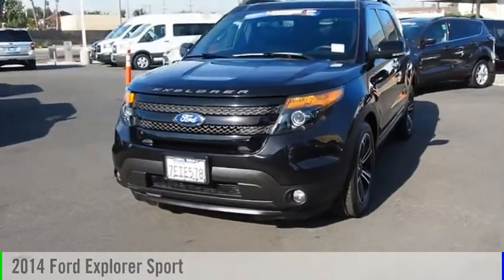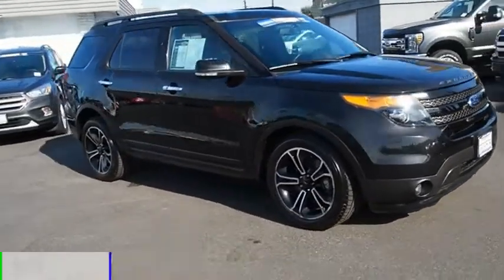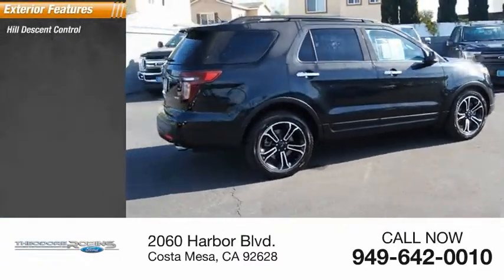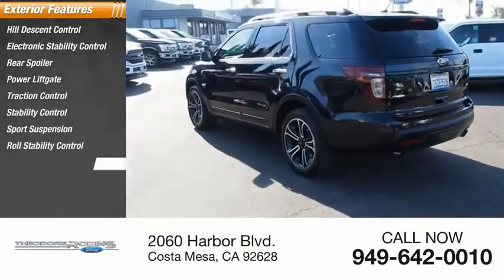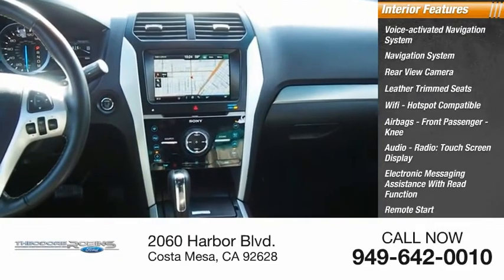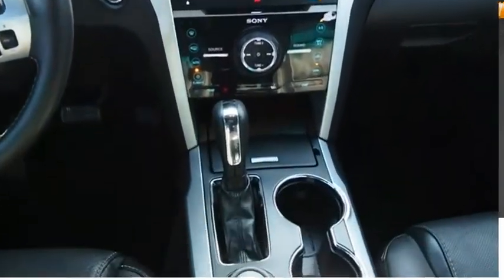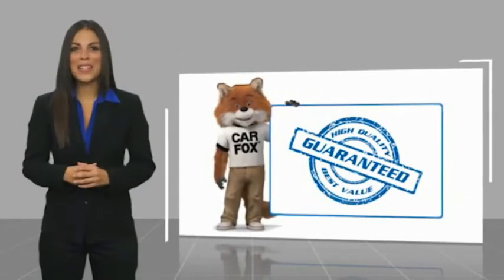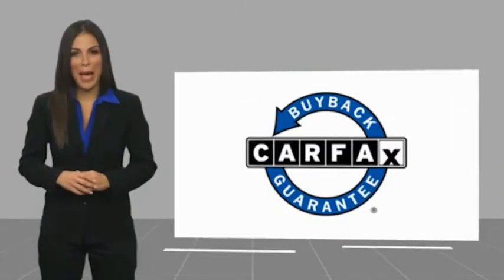2014 Ford Explorer Sport UsedNew or Used LB11836A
2060 Harbor Blvd.

EXTREMELY LOW RATES ON ALL USED VEHICLES IN DECEMBER!  This 2014 Ford Explorer Sport includes a backup sensor, remote starter, backup camera, blind spot sensors, parking assistance, Bluetooth, a navigation system, braking assist, dual climate control, and hill start assist and is a car that deserves some serious attention.  This one's available at the low price of $19,264.  Want a SUV AWD you can rely on? This one has a crash test rating of 5 out of 5 stars!  If you're ready to switch up your aesthetic, this car is just what you need. Its dazzling tuxedo black metallic exterior pairs well with the dk. gray interior.  View this beauty and our entire inventory today! Call for more details.  FORD CERTIFIED PRE-OWNED benefits:   172-Point Inspection   24-Hour Roadside Assistance   Comprehensive Limited Warranty Coverage for 12 months/12,000 miles   7-year/100,000-mile powertrain limited warranty coverage   See dealer for details.  At Theodore Robins Ford we continue to provide the residents of Orange County and surrounding areas with a variety of new and pre-owned vehicles. Financing available for all situations. Completely Satisfying Customers Since 1921!